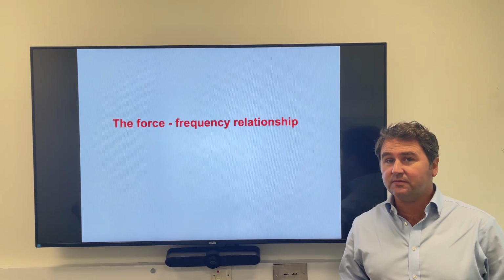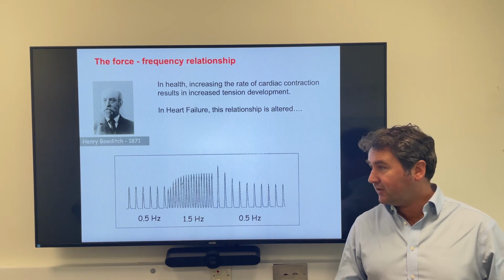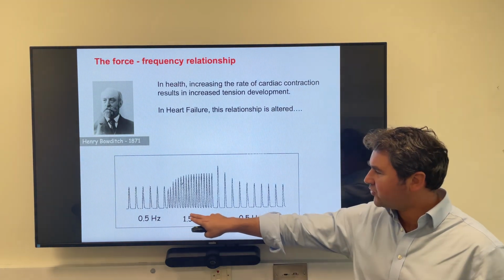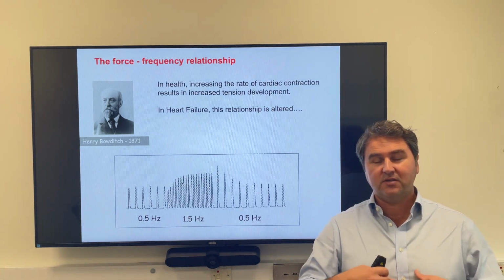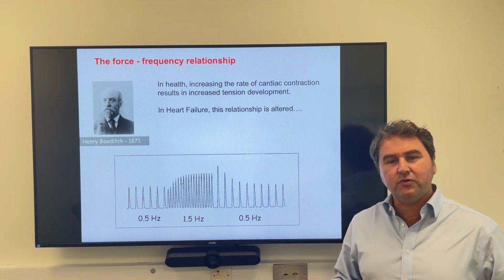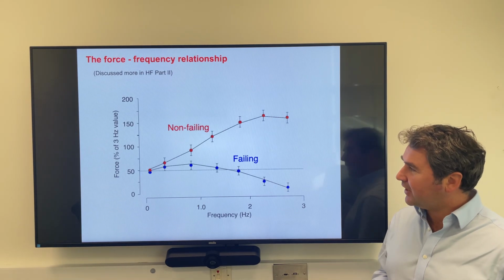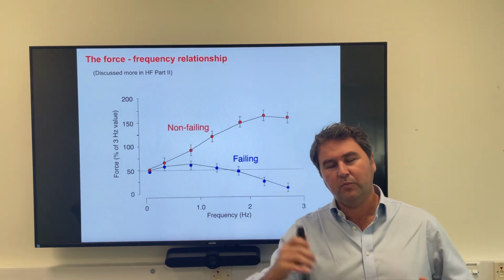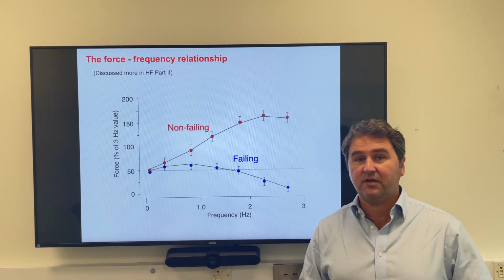Force-Frequency Relationship in the Heart - Tutorial